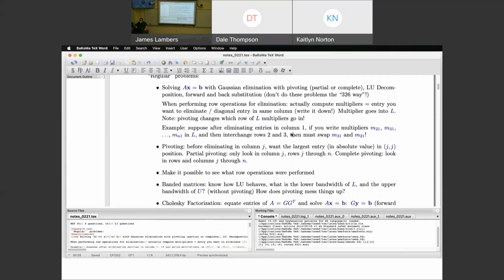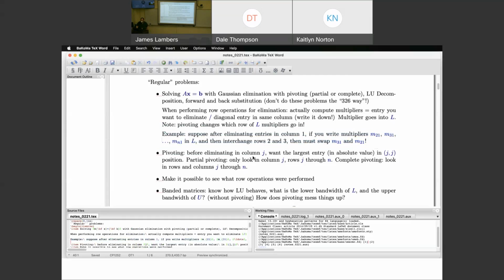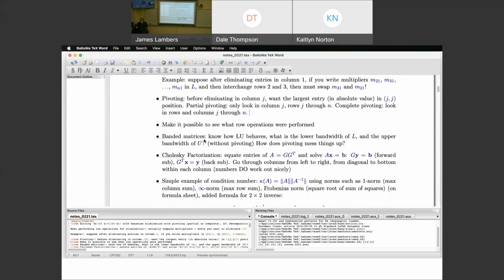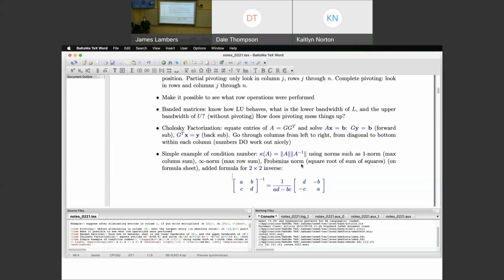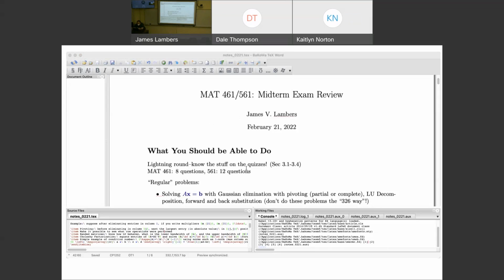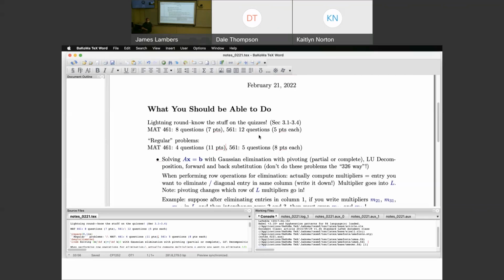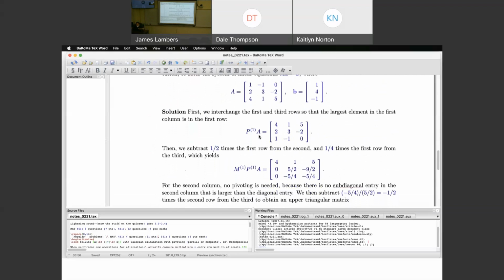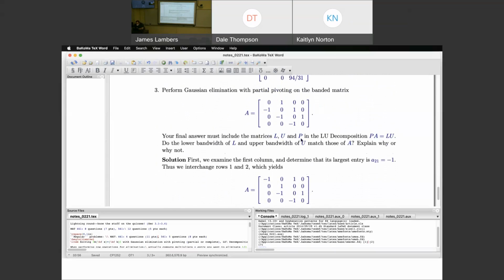MAT 461/561 Class Meeting 2/21/2022 4:00-5:15pm